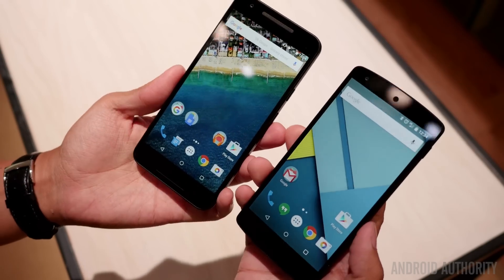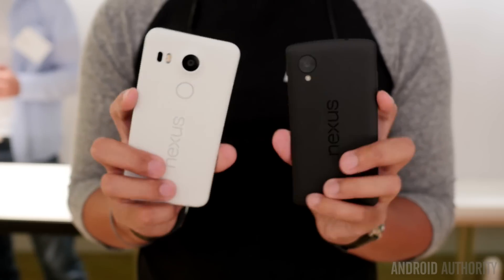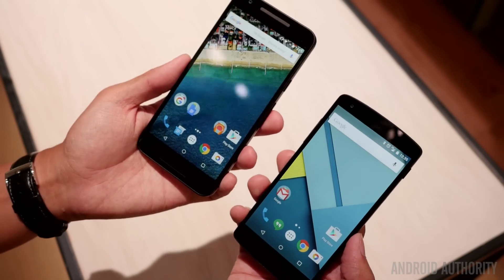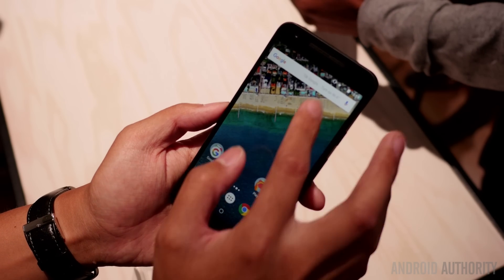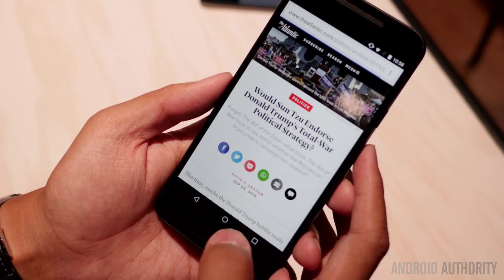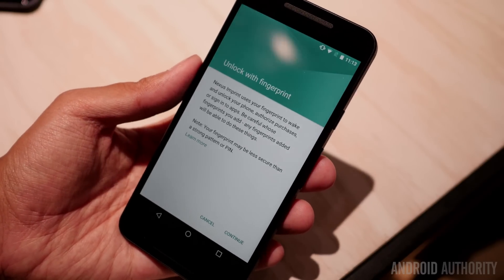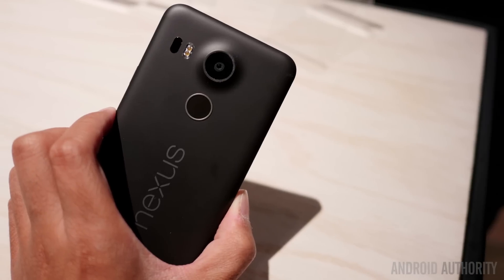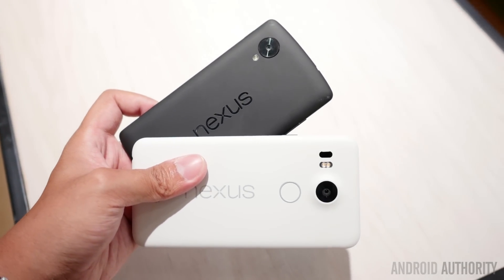Nexus 5X vs Nexus 5 - Quick Look!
The Nexus 5X keeps much of what made the Nexus 5 so loved by the Android community - but brings enough new features to keep it feeling fresh and powerful in today's landscape.